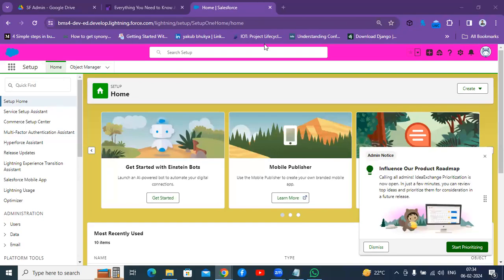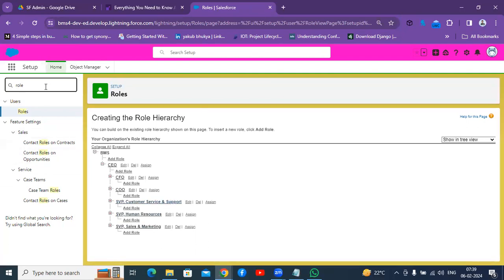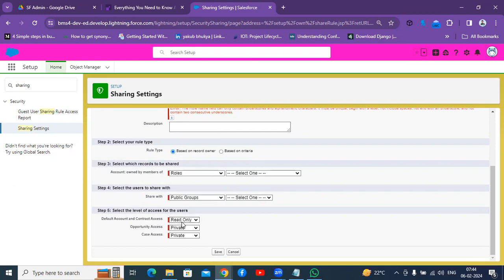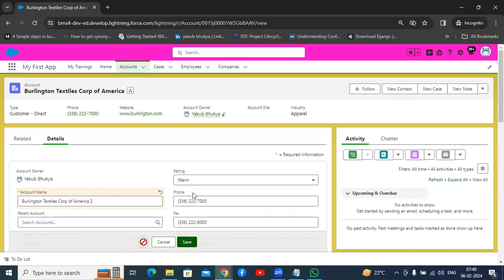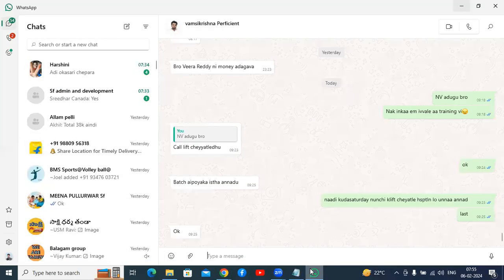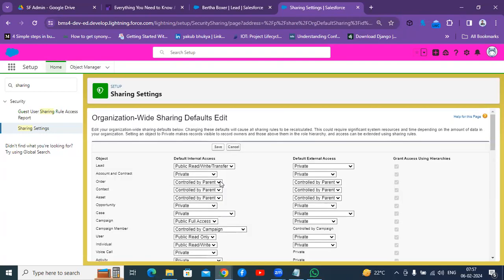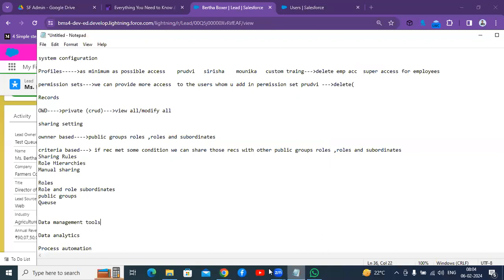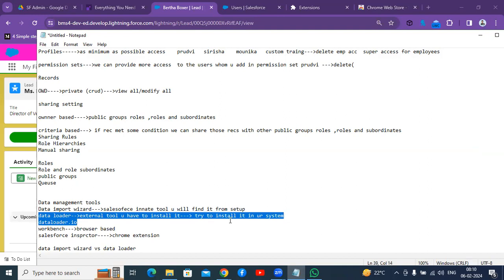19 Data Security 3